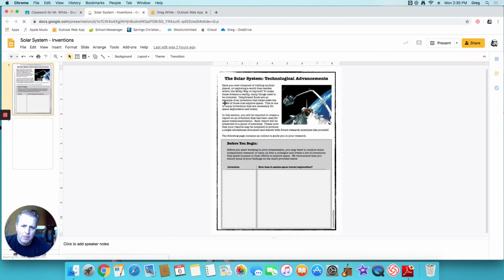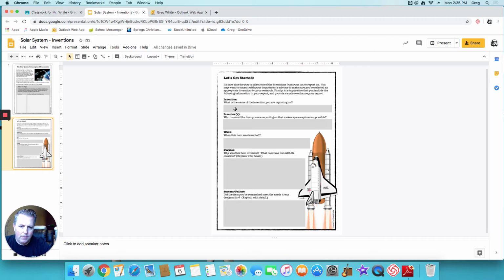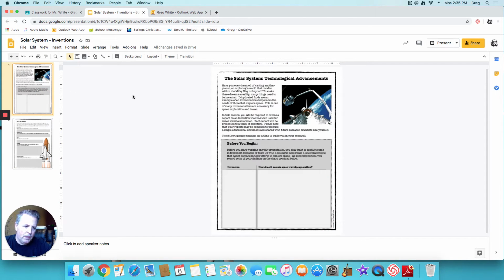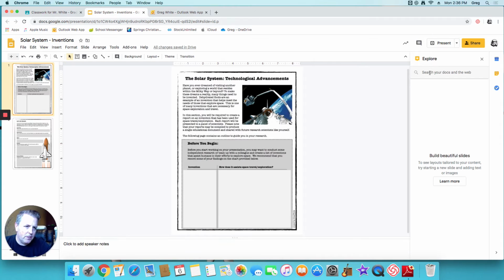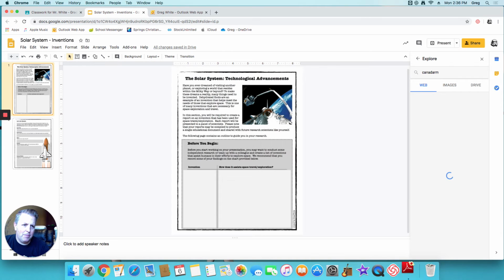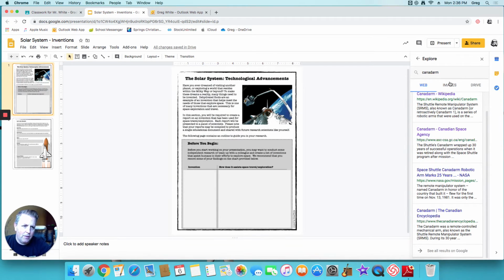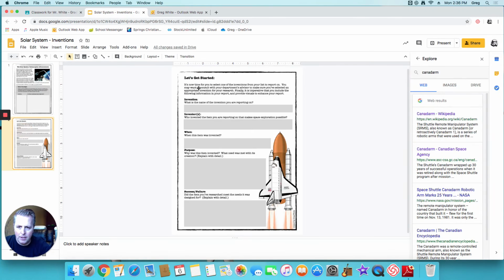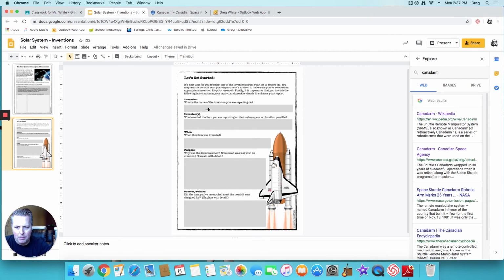04 - Google Classroom - Research Feature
Google Classroom - a feature to help you with your research